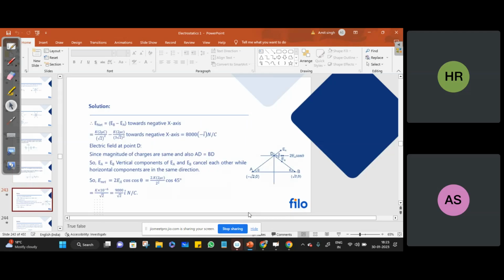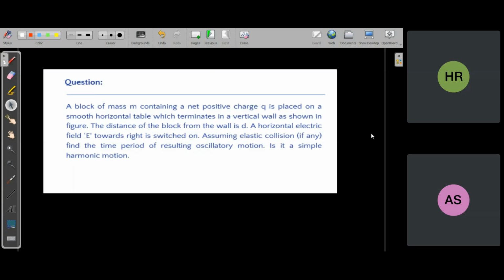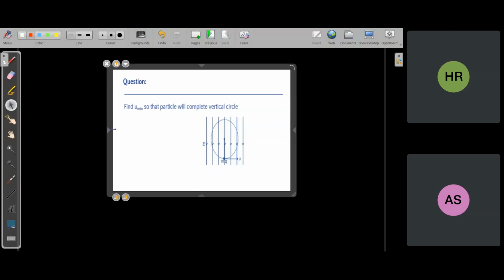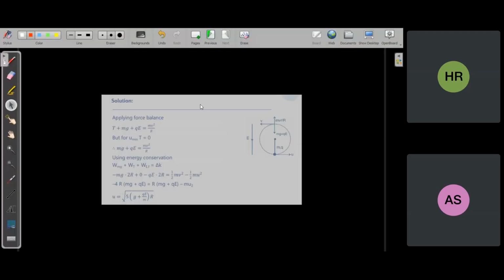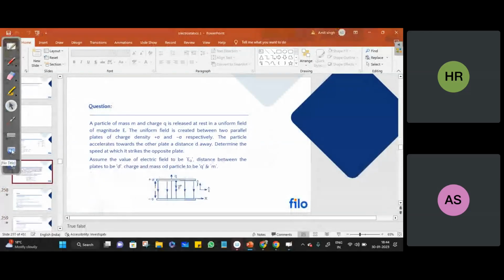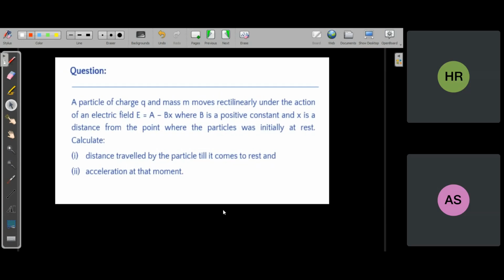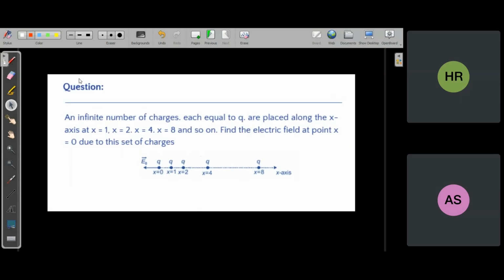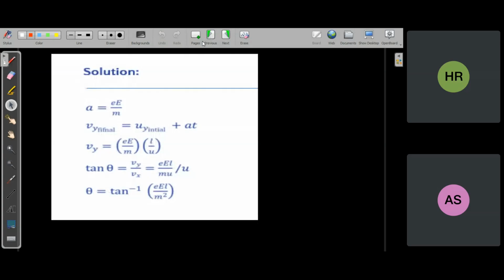ELECTROSTATICS DAY 4 PART 1 JEE ADVANCED